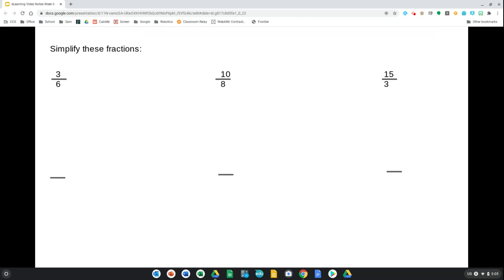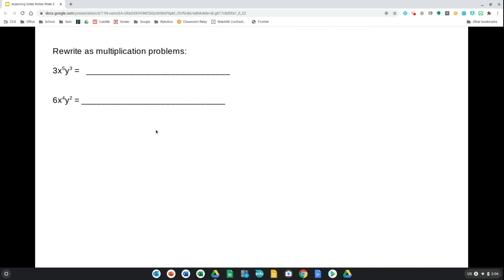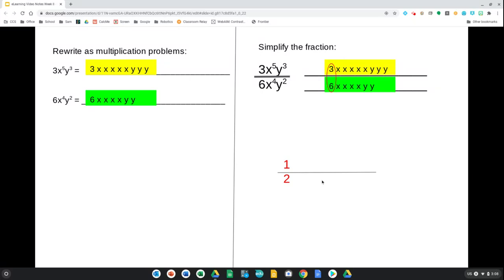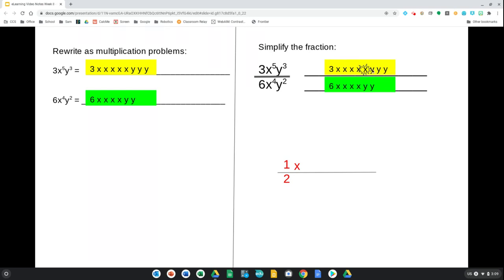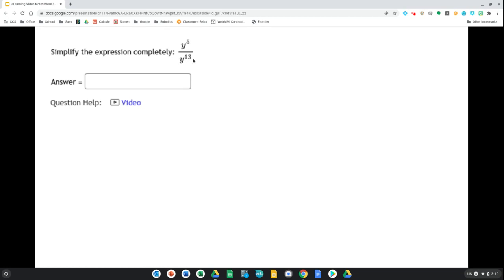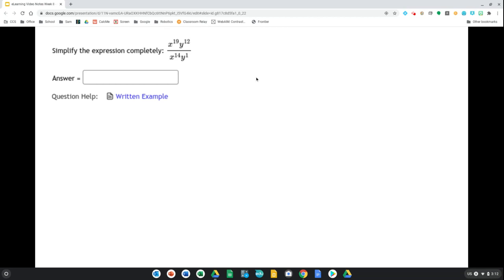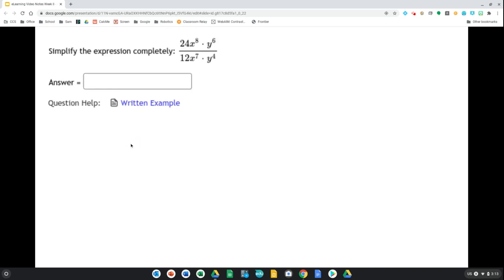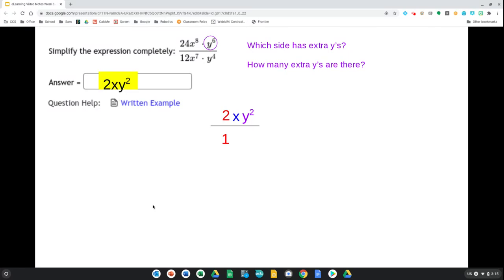eLearning Algebra 5.13